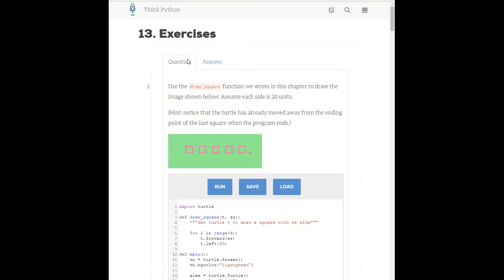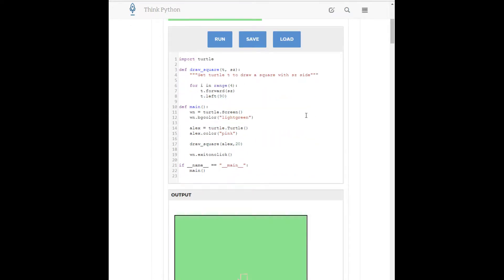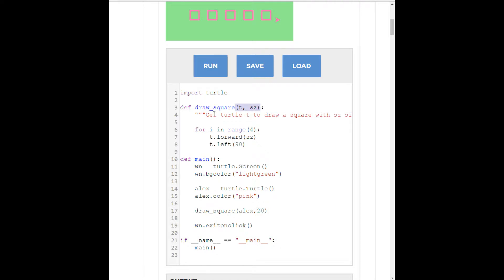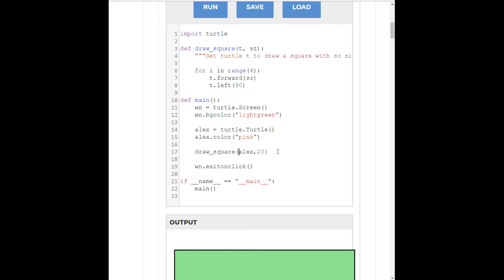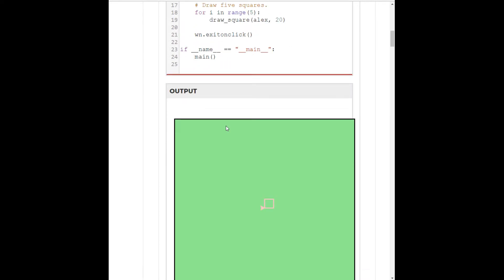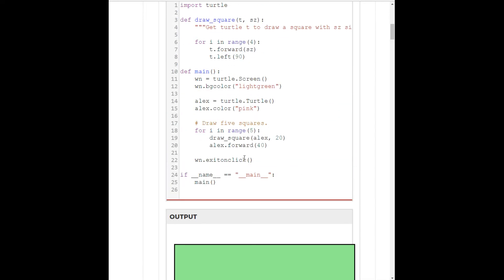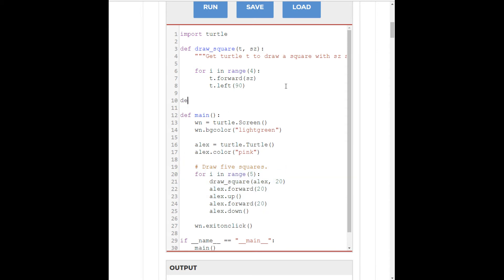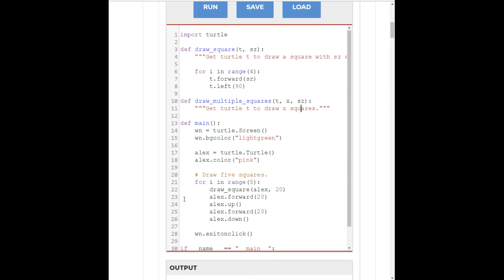LC101 Think Python Chapter 5, Exercise 1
A walkthough of Chapter 5, Exercise 1 of LaunchCodes LC101 Think Python unit.